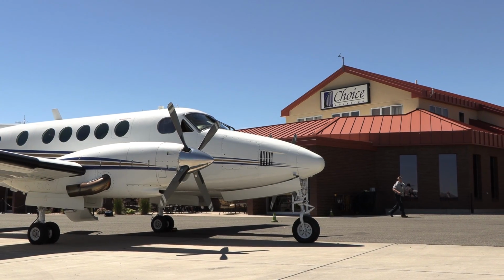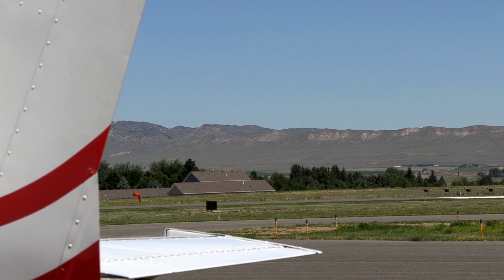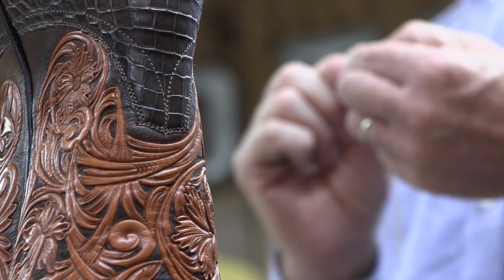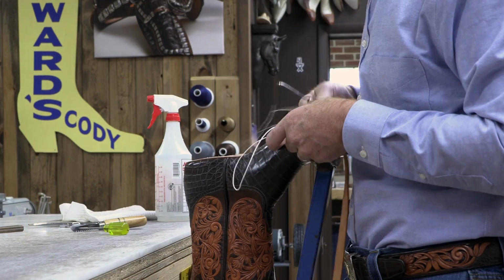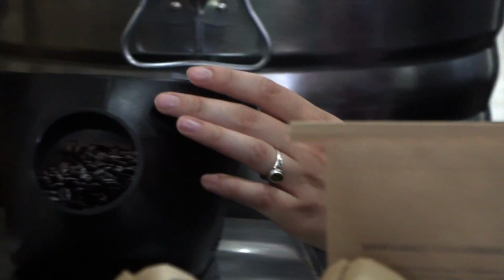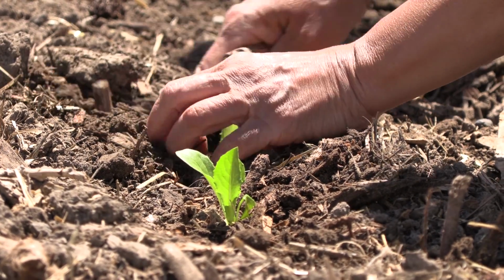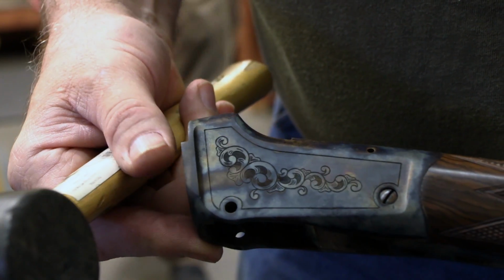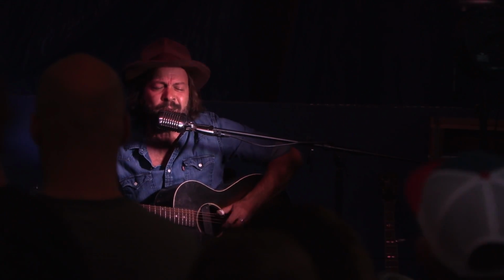Real Wyoming: Cody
To travelers, a stop in Cody, Wyoming, carries the promise of a step back in time; and it certainly doesn’t disappoint.

0:00 Intro
0:44 Choice Aviation
1:57 JCA Companies
2:57 Mercury Leather Works
4:11 Cody Coffee
5:10 Shoshone River Farm
6:06 Wyoming Armory
6:52 Credits